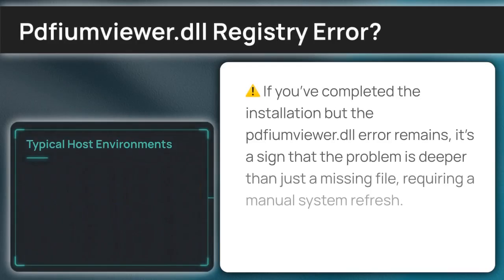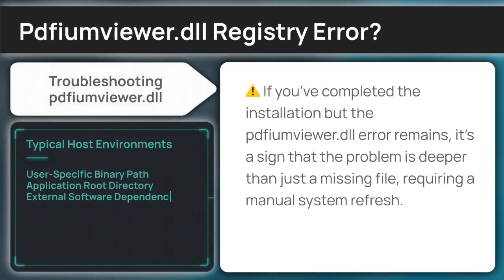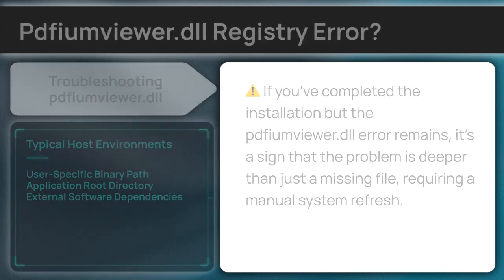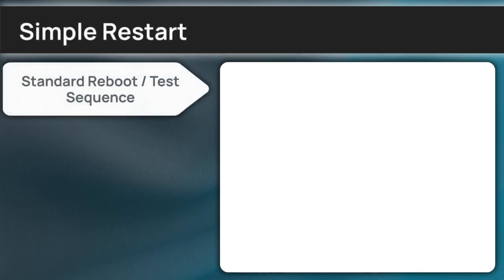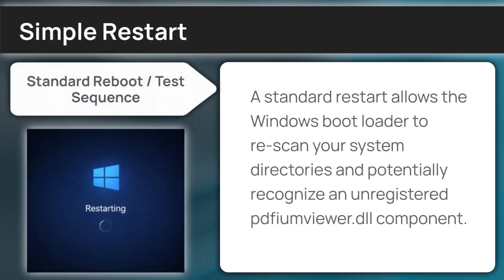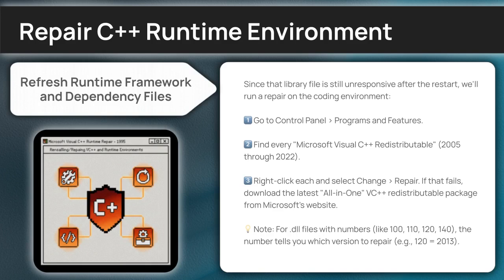pdfiumviewer.dll Missing? Fix PDF Viewer!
Are you wondering why you are getting Pdfiumviewer.dll errors? Essentially, Pdfiumviewer.dll is a Dynamic Link Library that allows PDFium .NET Library Wrapper to perform its primary functions. When the file is missing, it’s often due to installation or configuration issues that prevented the component from being properly installed.

What is Pdfiumviewer.dll? A specialized .NET library based on Google's PDFium engine, used by developers to embed PDF viewing functionality within desktop apps. If missing, specialized document tools or billing software will display a blank window or report a "PDF engine initialization failure."

Pdfiumviewer.dll is identified as a .NET Application Library DLL that interacts with PDFium .NET Library Wrapper via the Managed Assembly interface. I’ll demonstrate typical troubleshooting procedures used for these errors.

▶ Video outline:

- Check the pdfiumviewer.dll technical specs
- General safety notes for file downloads
- Addressing missing or mismatched pdfiumviewer.dll files

Timestamps:

00:00 - What to Expect
00:21 - Learn about pdfiumviewer.dll file
00:45 - Reviewing required components for pdfiumviewer.dll
01:08 - Rebooting to reinitialize system files
01:28 - Reset System Diagnostic Manifests
02:13 - Safety considerations when placing library files manually